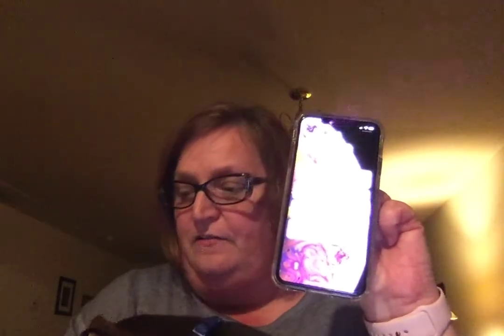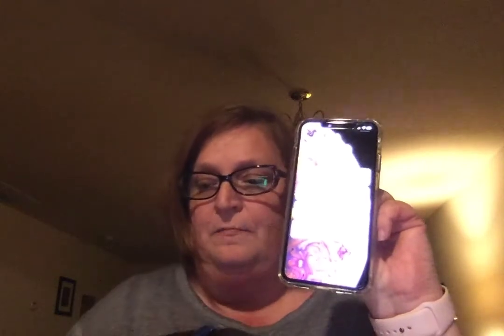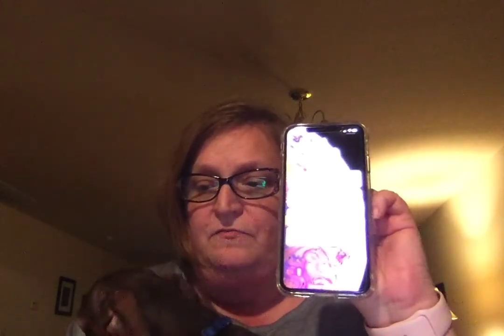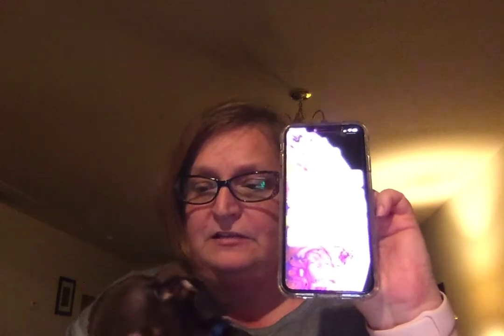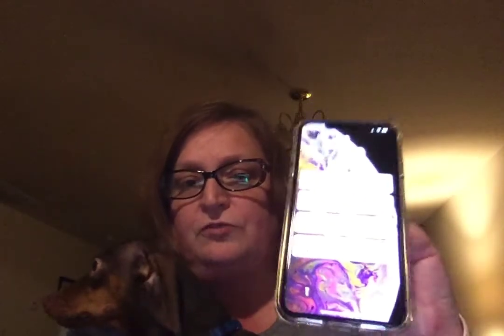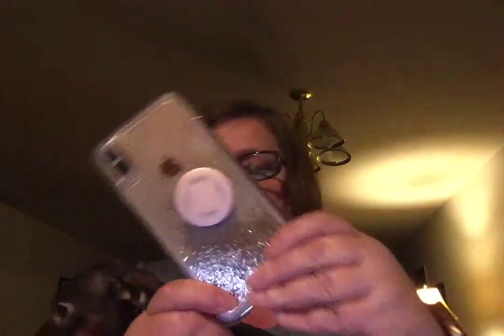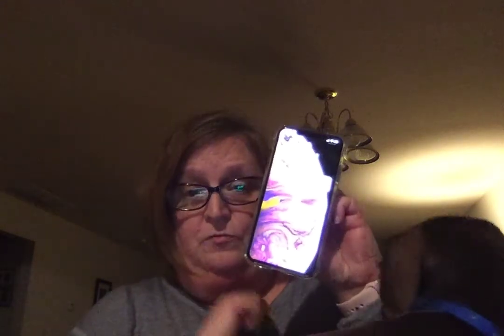All Things Apple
Would love fan mail:
K Snyder